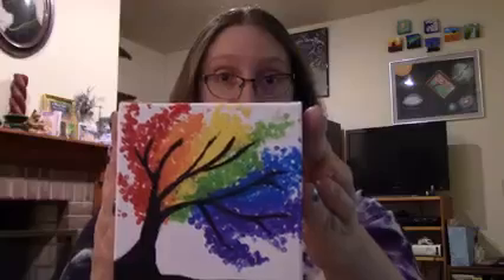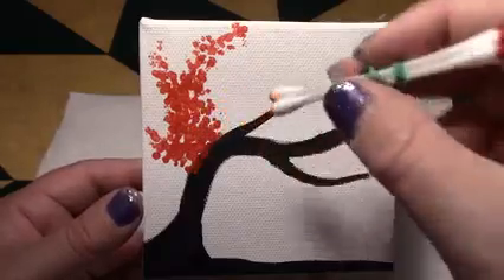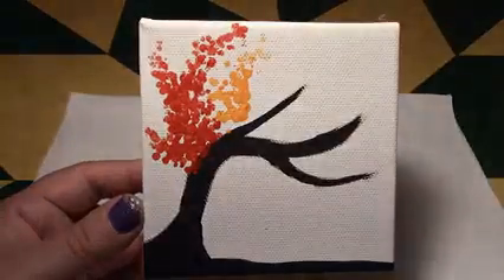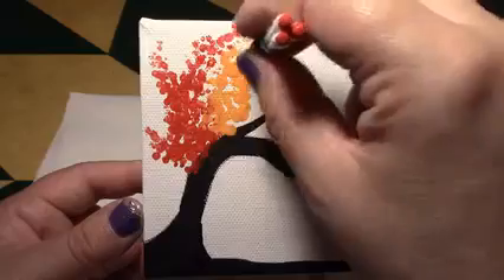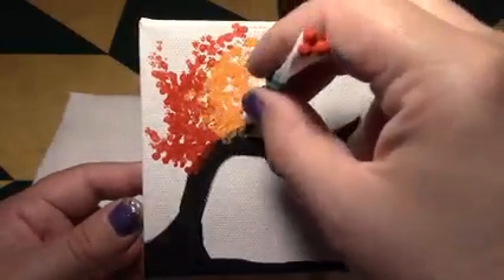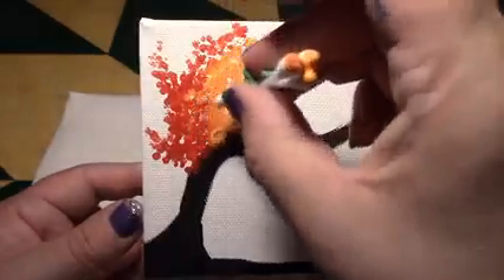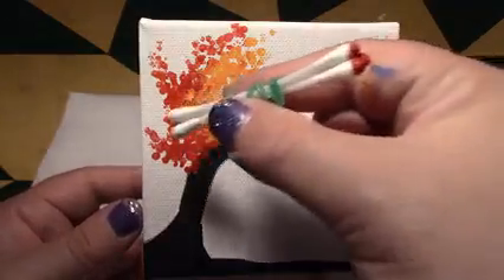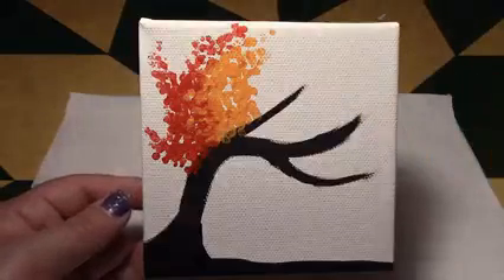Rainbow Tree Tiny Art for Adults & Teens June 2021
Enjoy a paint night from the comfort of your own home! Our painting design for June 2021 is "Rainbow Tree" in honor of Pride Month! Registration for the event opens on Sunday, June 20th. The Littlestown Library will provide art kits including a 4x4" canvas, easel, paintbrush, mini paint pots with the needed colors, and Q-tips. Let's celebrate and support the LGBTQ+ members of our families, our community, and around the world!

**Limit of 24 kits.**

An instructional video for the Tiny Art will be released at 1pm on Saturday, June 26th to be viewed on demand. (Feel free to use your own paint materials at home if you do not receive a kit.) You can watch it on the Littlestown Library Facebook page or on the Adams County Library System's YouTube channel.

Feel free to send picture of your completed miniature masterpiece to to be displayed on our Facebook page or use the hashtag LTNTinyArt PrideMonth LGBTQIA+